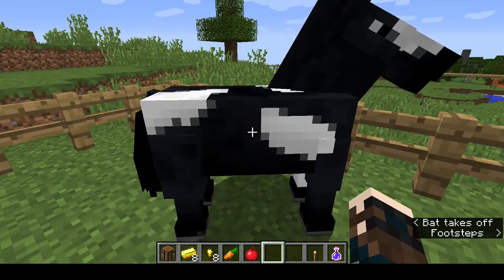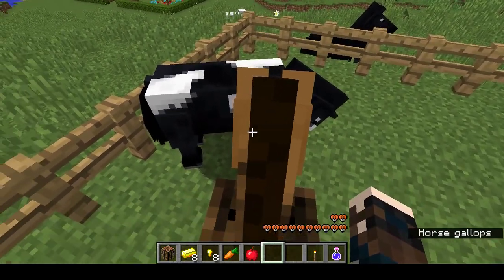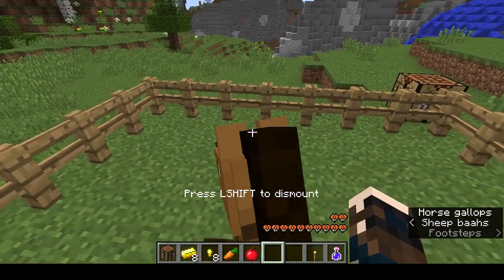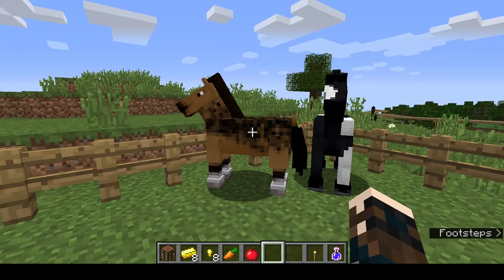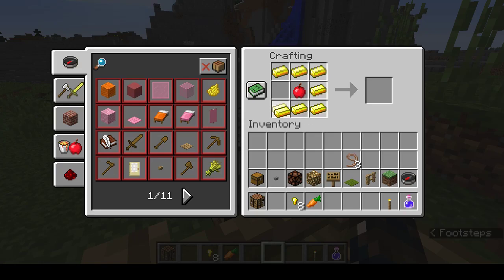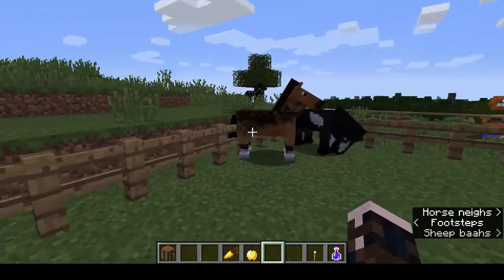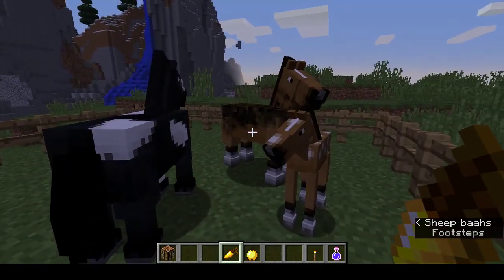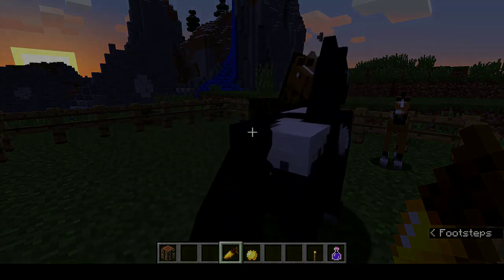How To Breed Horses/How to Breed Donkeys - Minecraft Tutorial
Horses and donkeys breed the same way in minecraft, and they have expensive tastes. This tutorial provides all you need to know to fill your field or stable with horses and donkeys, in all their equine glory. Full tutorials for all two by two mobs

Horses and donkeys are two of the 19 mobs you need to breed for the two by two advancement. Two by Two is an advancement in Java Edition Minecraft.

00:00 intro
1:15 how to make a golden apple
1:27 how to make a golden carrot